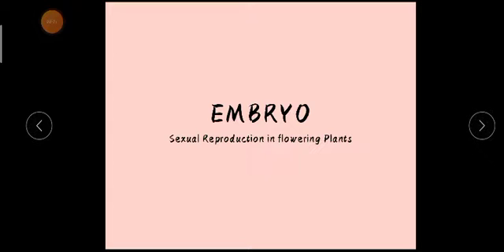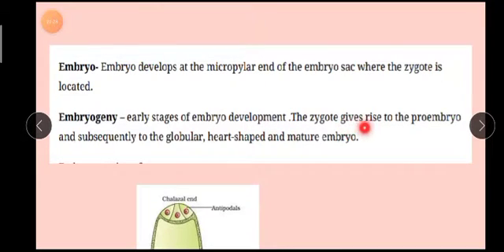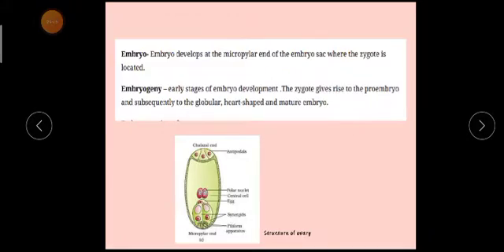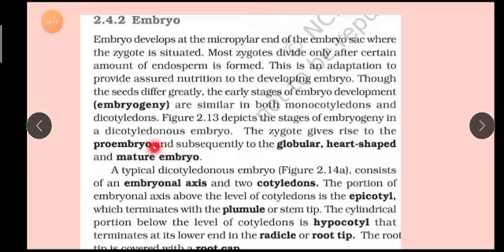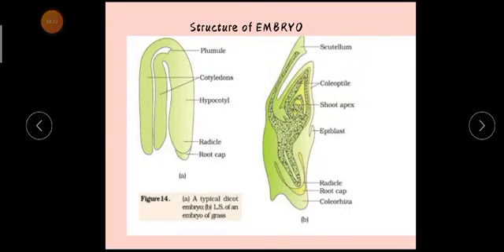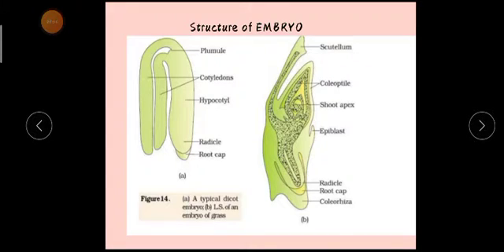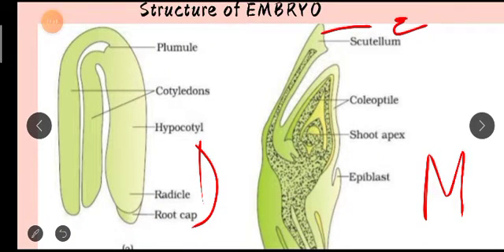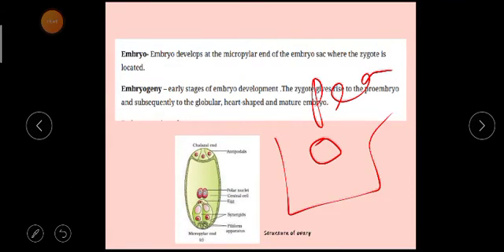EMBRYO POST FERTILIZATION STRUCTURE 2